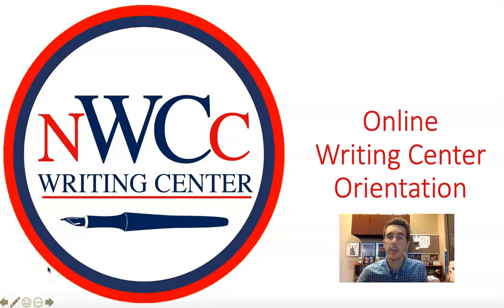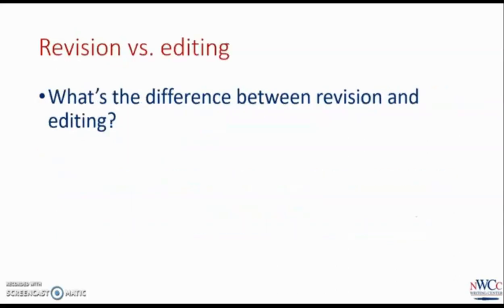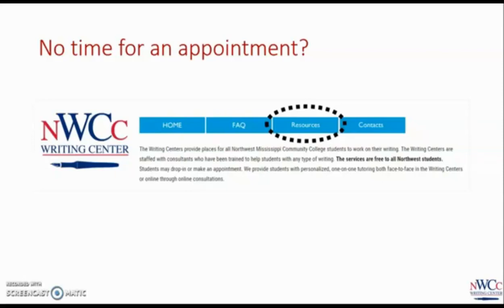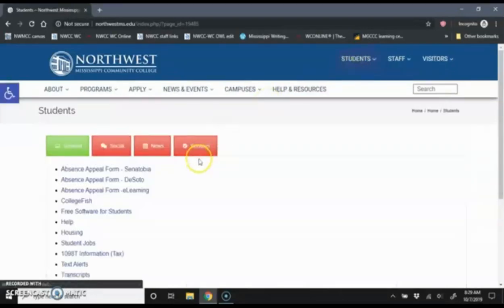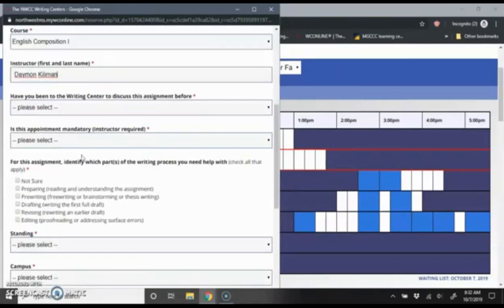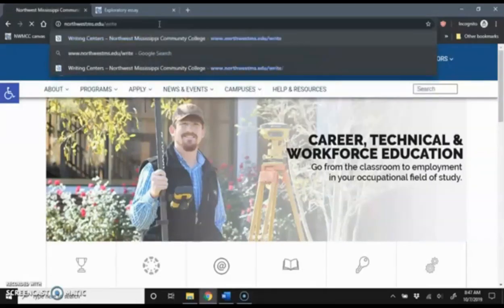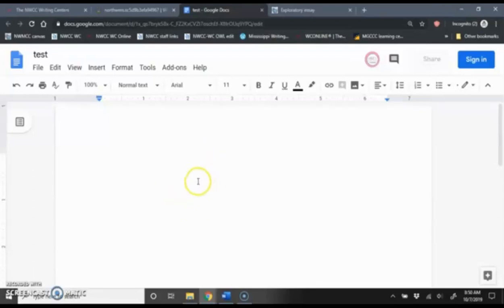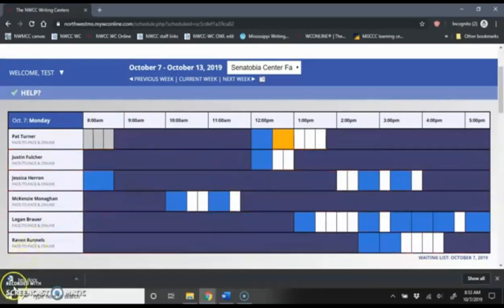Full NWCC Online Writing Center Orientation